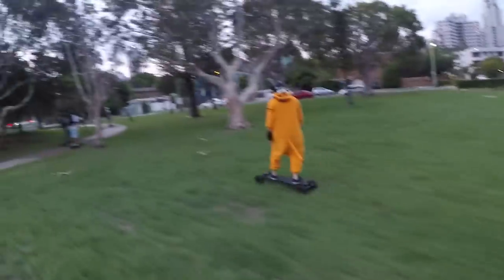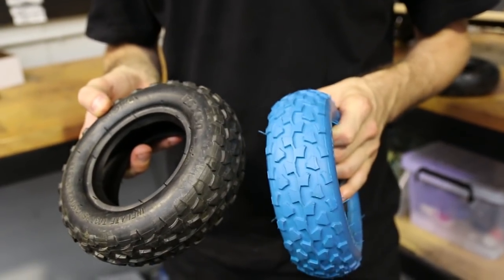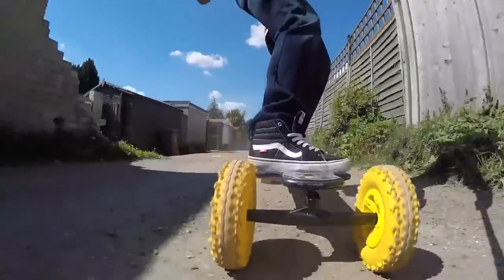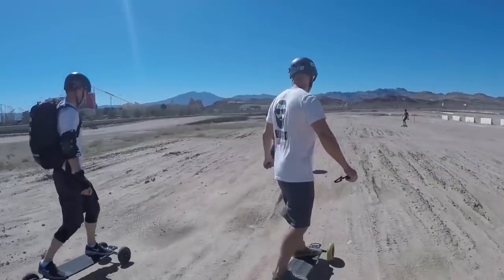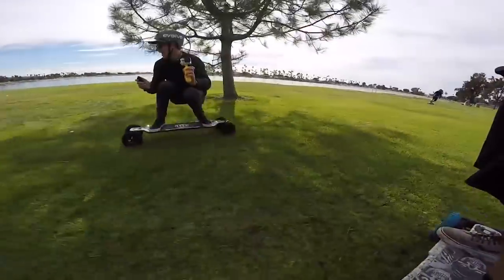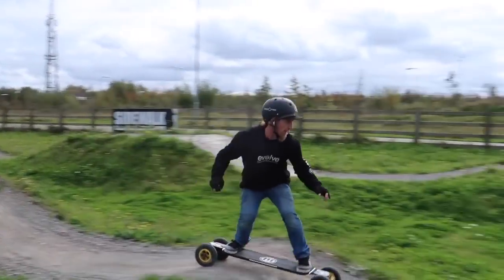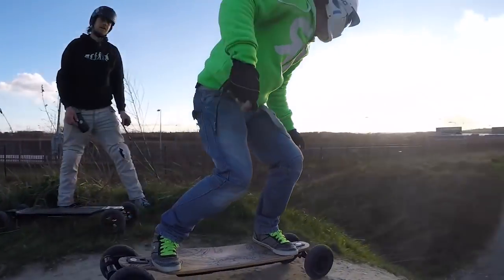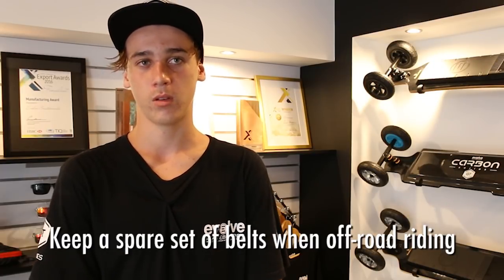ELECTRIC SKATEBOARD OFF ROAD Like a Pro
This week the Evolve Skateboards team shows you tips and tricks to ride off road like a pro. Find out how to set up your board, gear you will need as well as riding techniques to help you master rough terrain.

WE WANT YOU
If you have any videos of your ride we would love to see them.

We love seeing and sharing your rides and custom projects so please make sure to use the hashtag evolveriders somewhere in your online posts.

SAFETY FIRST
Remember to be fully aware of your surroundings and ensure safety comes first.

CONTRIBUTE TO OUR COMMUNITY
Want to be part of our next newsletter? You could be featured in our worldwide edition!